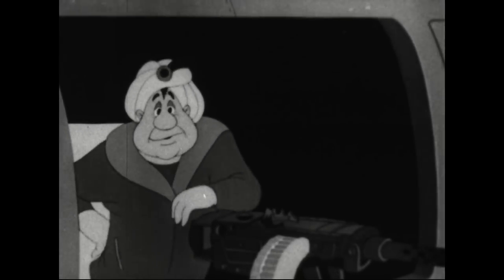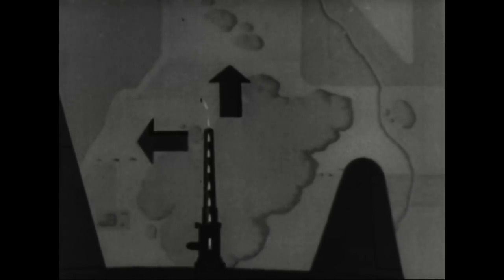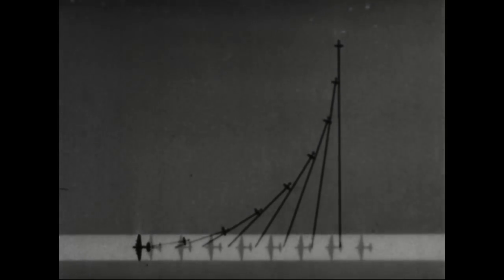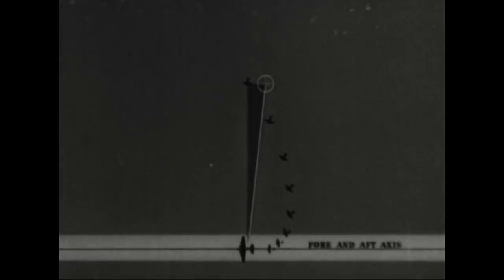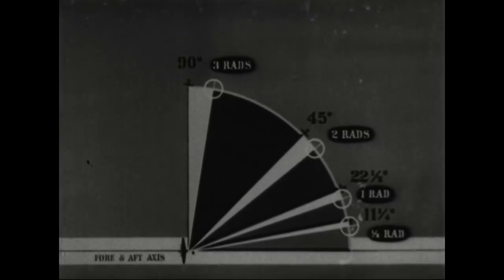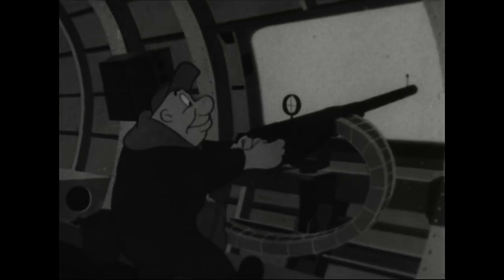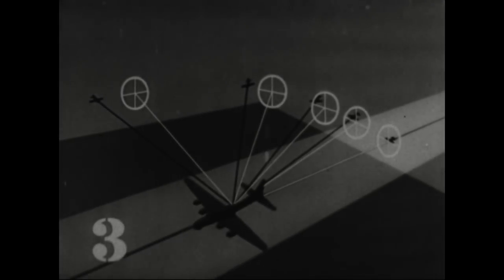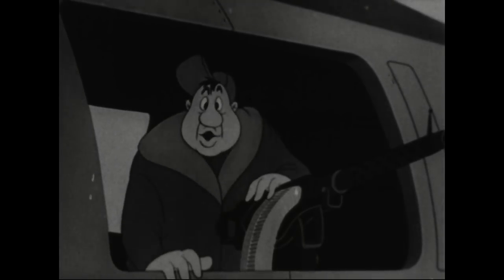Position Firing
Creator(s): War Department. Office of the Chief Signal Officer. (8/1/1866 - 9/18/1947)

From: Series: Training Films, ca. 1930 - ca. 1945

Record Group 111: Records of the Office of the Chief Signal Officer, 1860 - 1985

This item was produced or created:1944

Scope & Content: This animated comic film presents side gunner Trigger Joe (voiced by Mel Blanc) as he was trained to calculate approach arcs, speed, and the distance of enemy aircraft. Produced by the First Motion Picture Unit during World War II.

Contact(s):
National Archives at College Park - Motion Pictures (RDSM)
National Archives at College Park
8601 Adelphi Road
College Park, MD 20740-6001